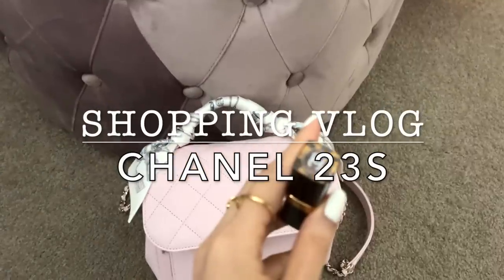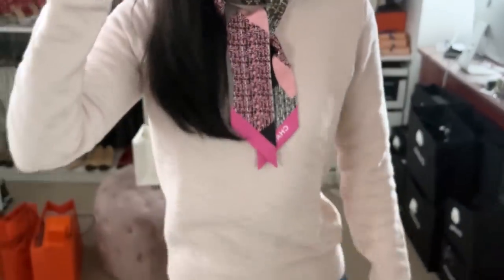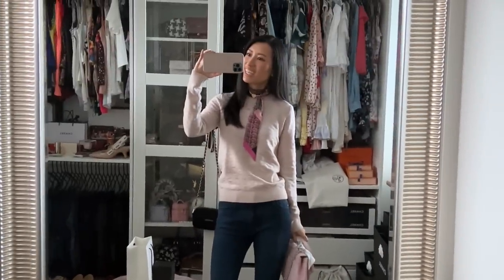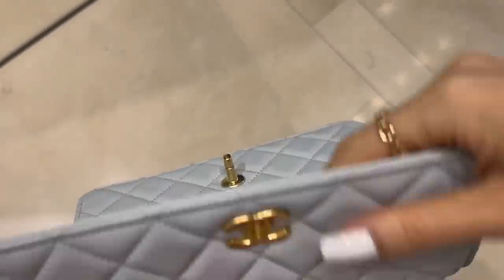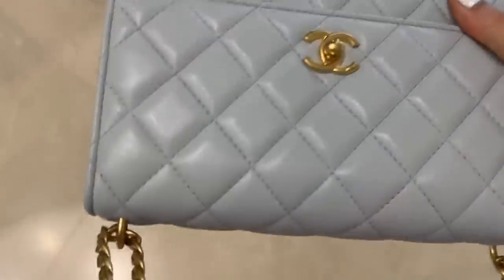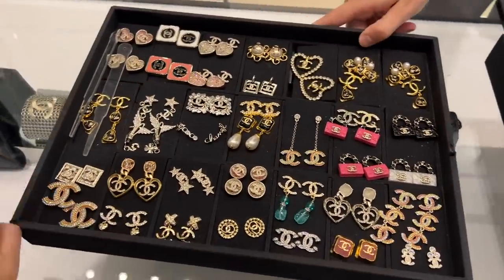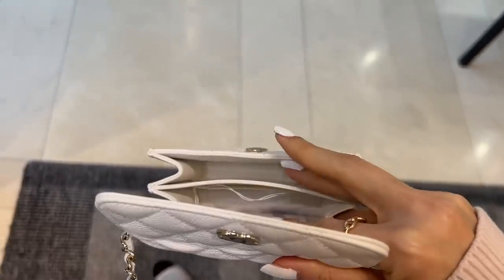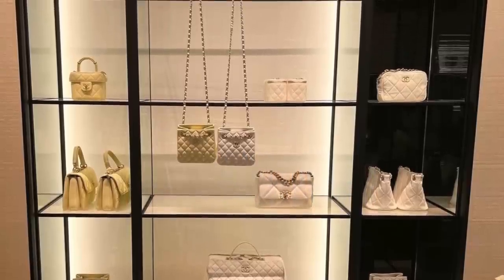CHANEL 23S SHOPPING VLOG 🛍 Insane Prices? Mod Shots & Review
*Come shopping with me for Chanel 23S Spring Summer Collection!*

Discussing all the new season bags from the vanity cases to the wocs and mini flaps with camellia crush. Take a look at the hot new shoes, tweed sneakers, strass slighbacks, mary janes and ballerinas.

Are the top handle flap bags worth 9k? Or the classic flaps over 15k 😱🤯
Let me know your thoughts on the Chanel price increase below.

🌸 Hermes sweater
🥿 Chanel Espadrilles 23C
👛 Chanel Business Affinity 22P